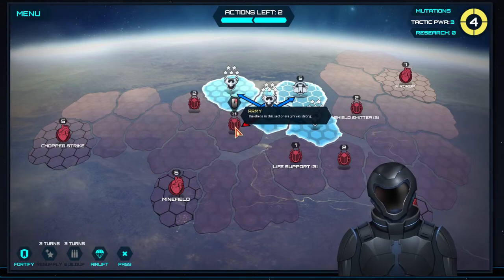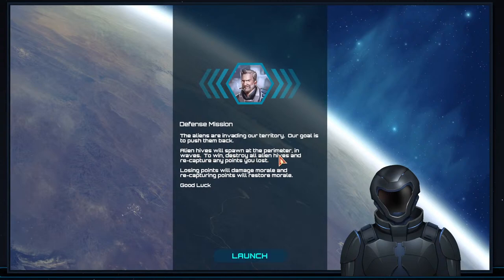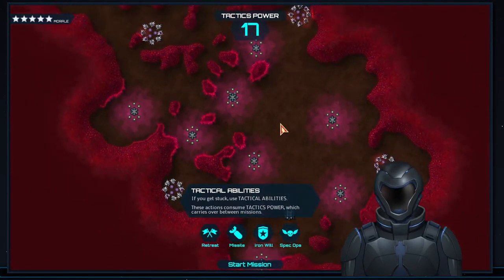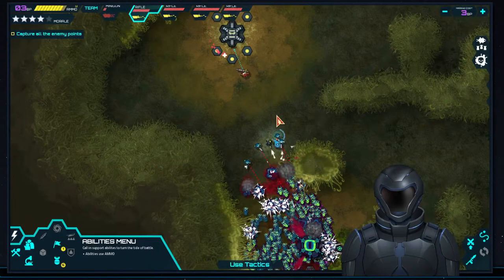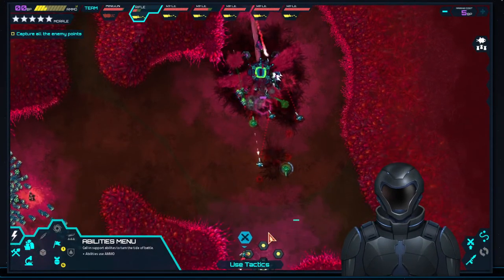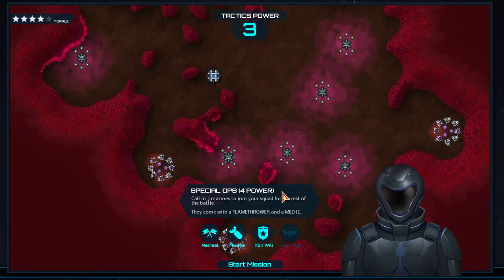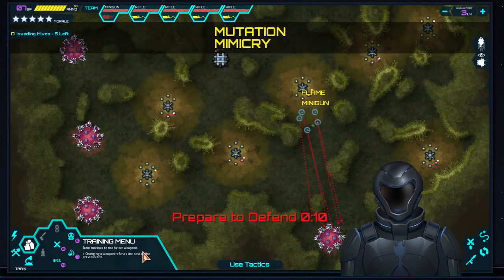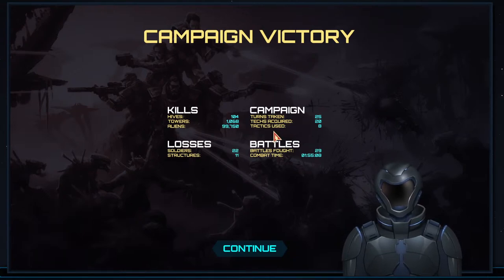(Infested Planet) Planetary Campaign Playthrough [ Dregn Durant 🌐 Yasuhiro | 康弘 ]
An unexpected Planetary Campaign playthrough while enjoying Friday with the CREW.

Thank you for your support!